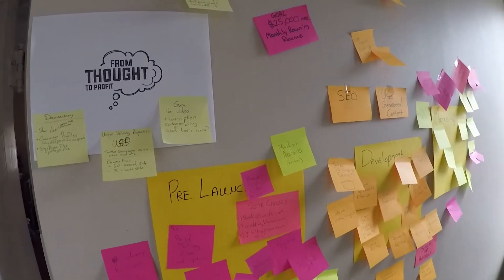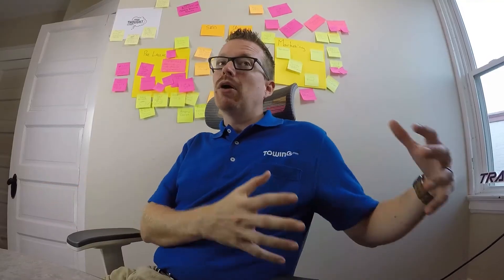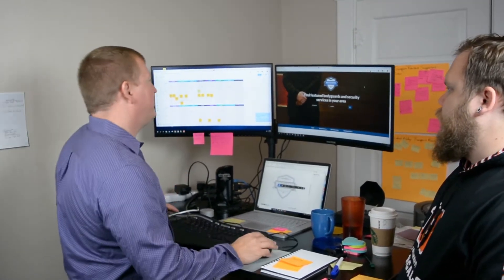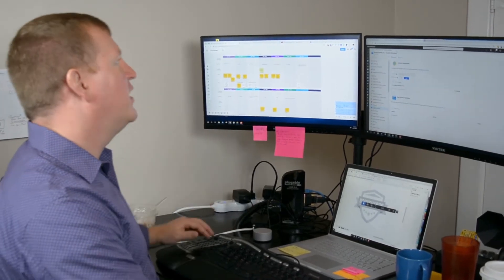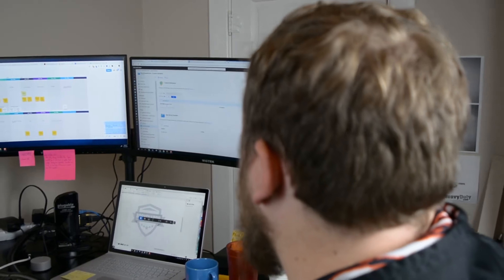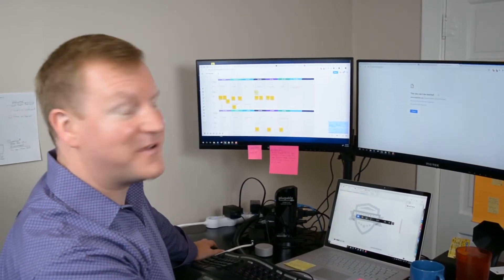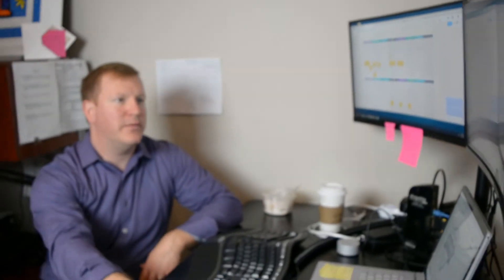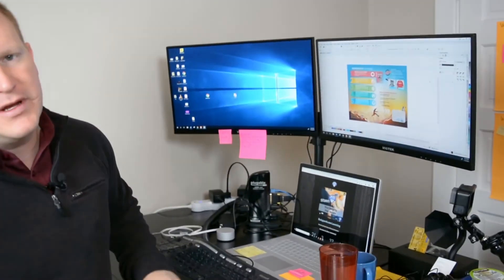Episode 9 - Beta Launch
The team wraps up the planning and development of Bodyguards.com and moves a Beta Preview Version of the site to public view.